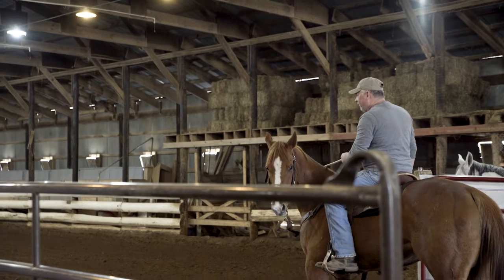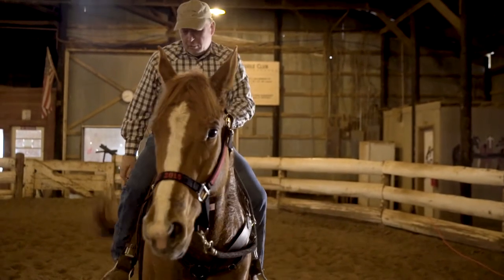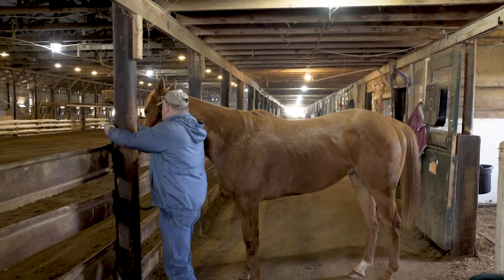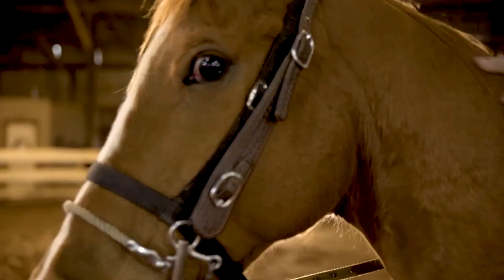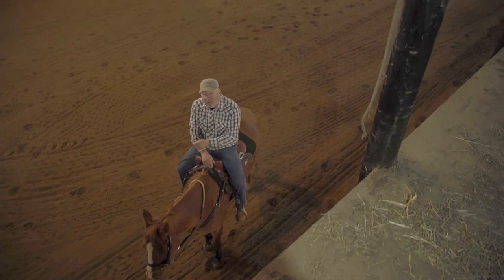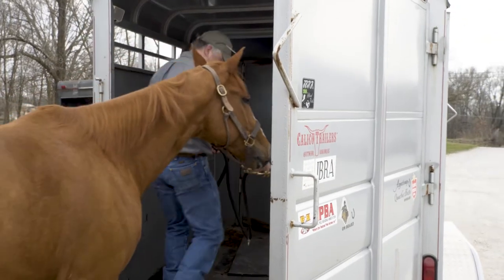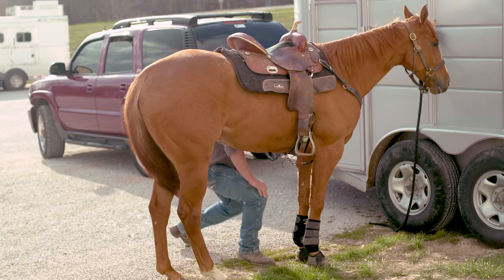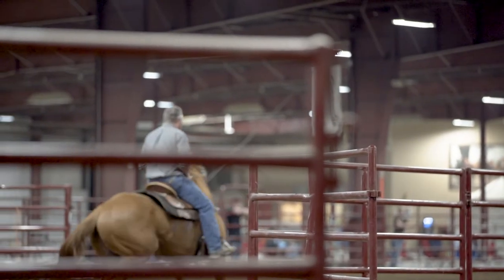Denny & Kid - Horse Barrel Racing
Watch the story of barrel racer Dennis Maddox and his horse Kid. Filmed in Monroe County, Indiana at the Monroe County Saddle Club and at the C Bar C Expo Center in Cloverdale, Indiana. The piece was filmed in 2017 and released in 2022.

Starring: Dennis "Denny" Maddox and MRF Special Elan, a.k.a. Kid.

Producers: Andrew Siner and Nick Bauer
Filmed by: Nick Bauer, Andrew Siner, and Austin Gardner
Director of Photography: Andrew Siner